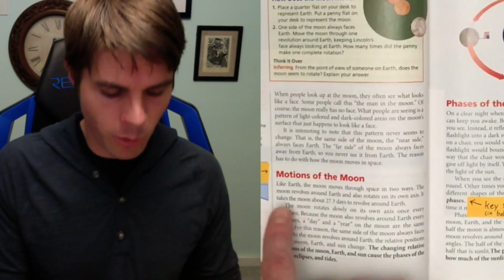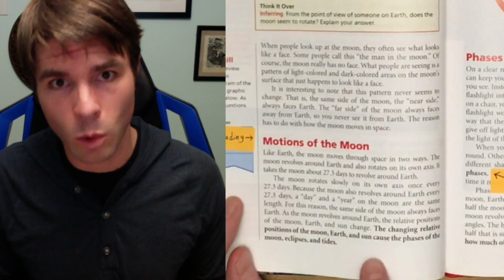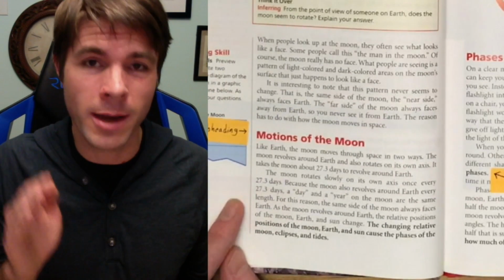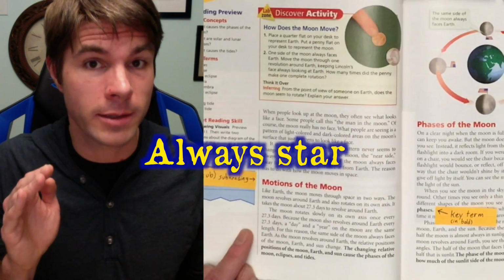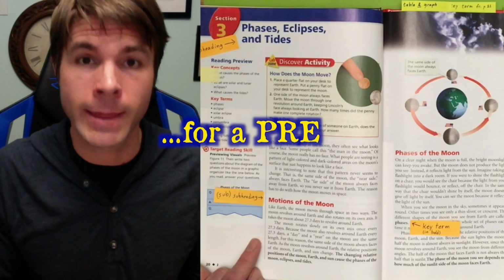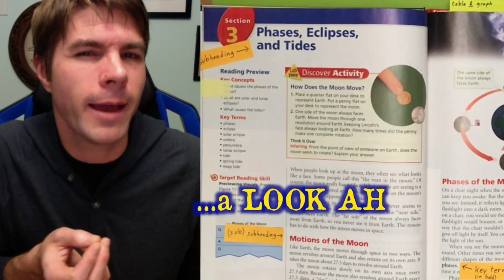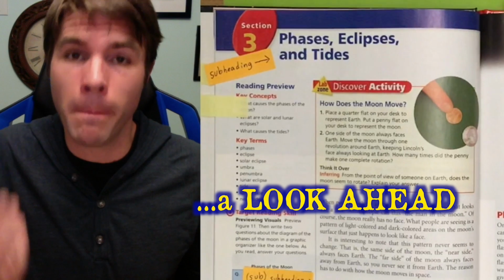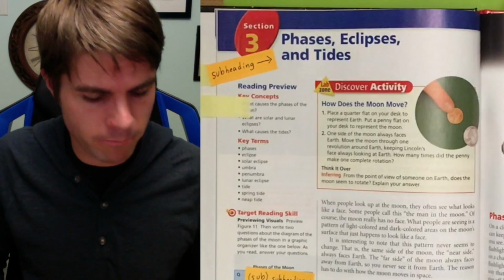How To Read Informational Texts Part 1